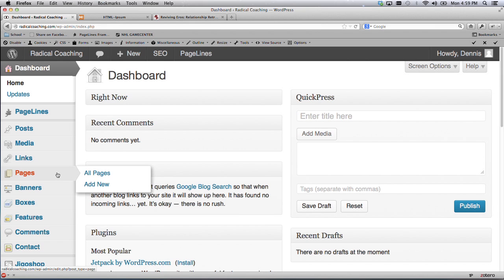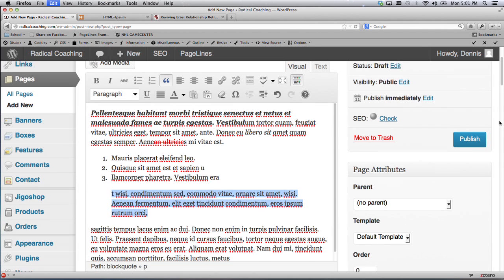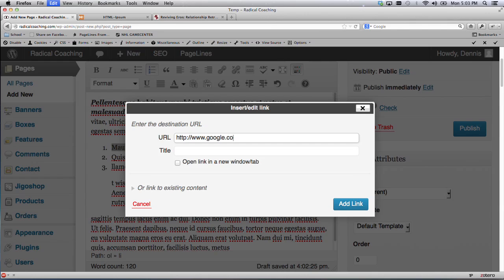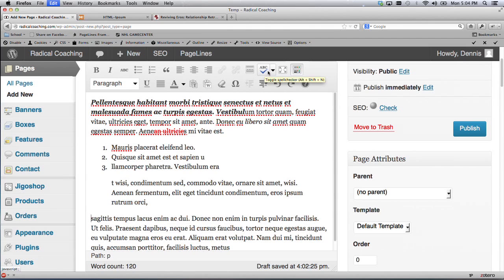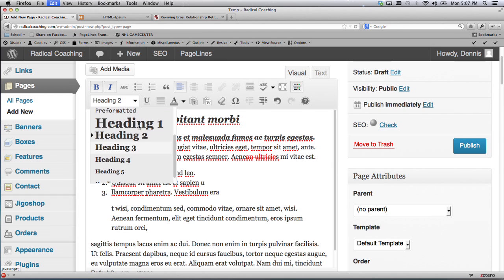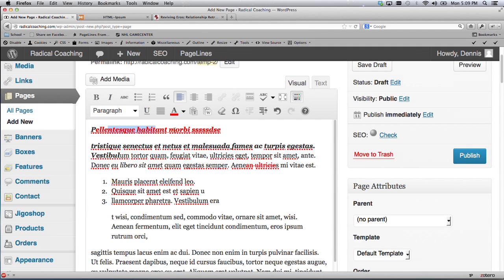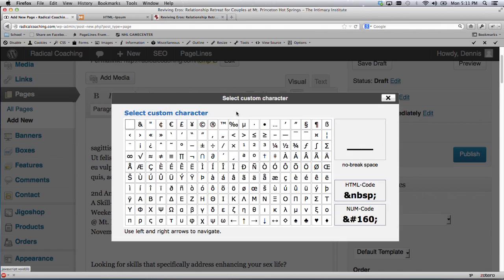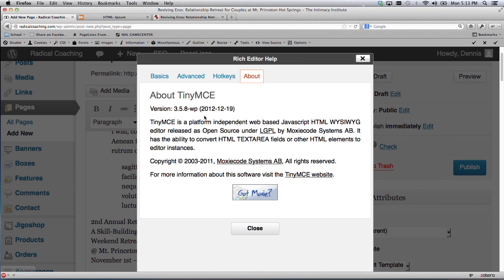Formatting Text in Wordpress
This video is about Formatting Text in Wordpress